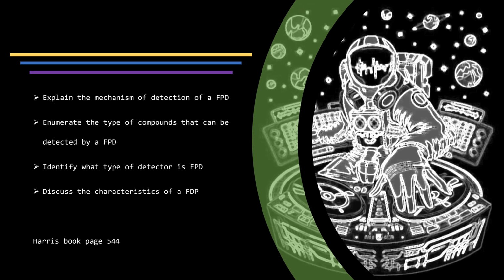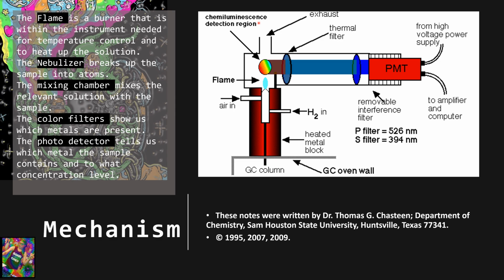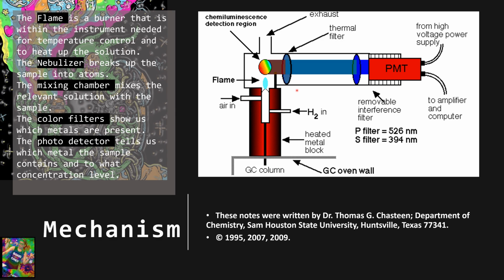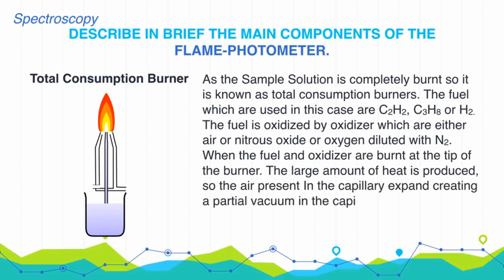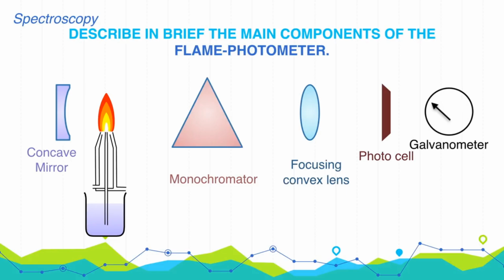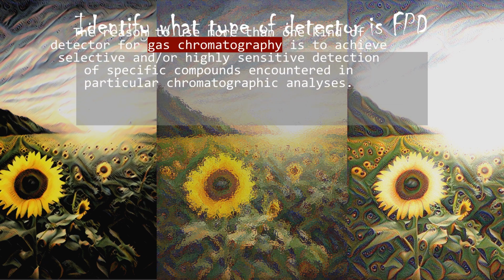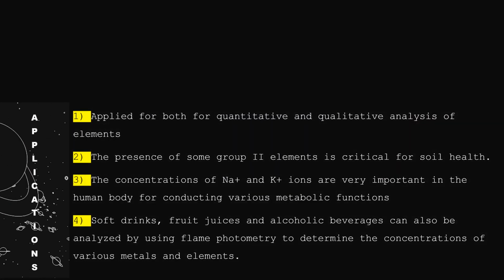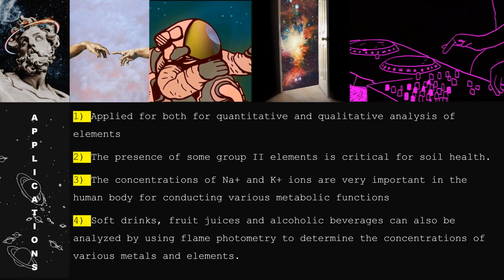Flame Photometric Detector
Hello guys, I am sorry if it is quite boring, nevertheless you can make use of my video as a podcast while doing other things!

By the way, I do not claim the video I used in my presentation. I got it from the link I will provide and also check the link: